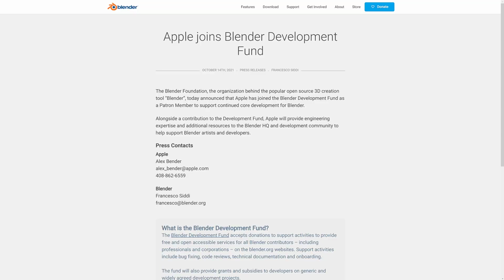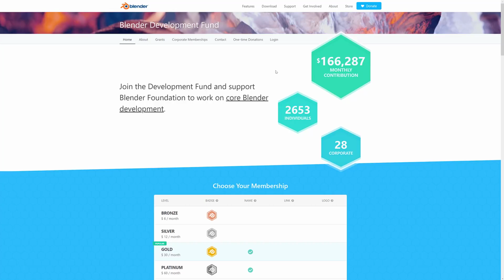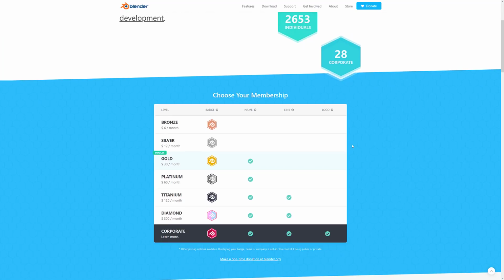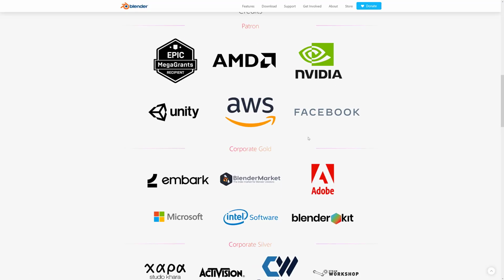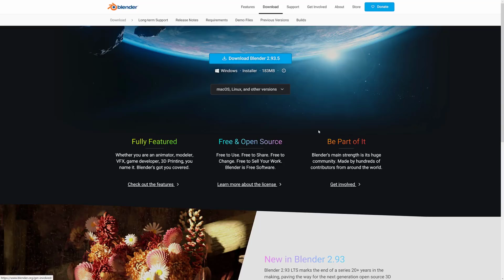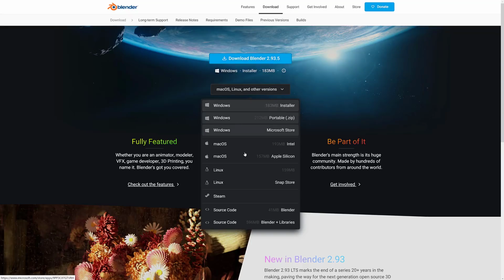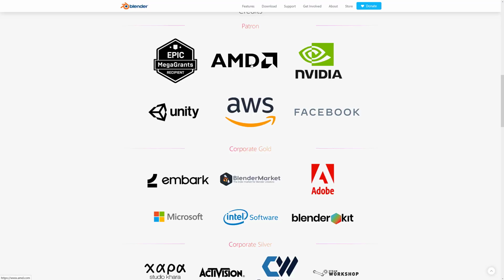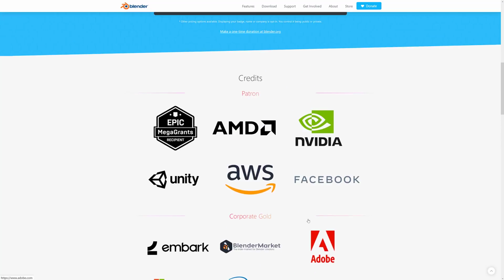Apple Joins Blender Dev! -- iPad Support Now Please?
Apple has just join the Blender Development Foundation at the Patron level.